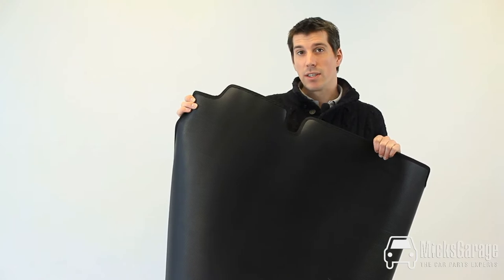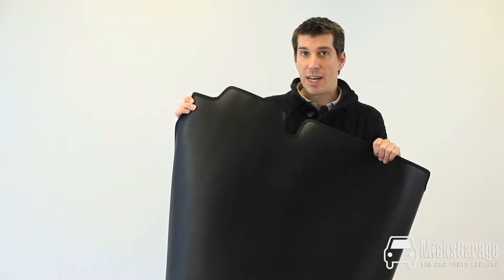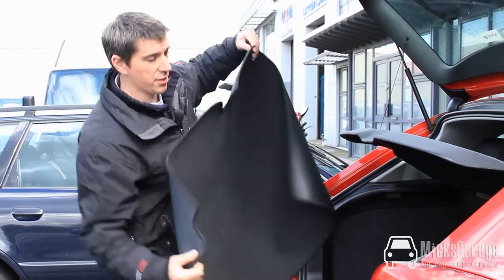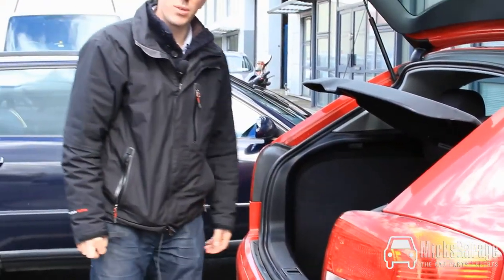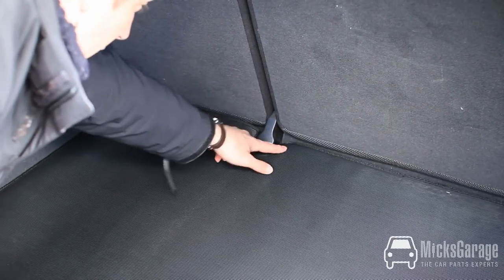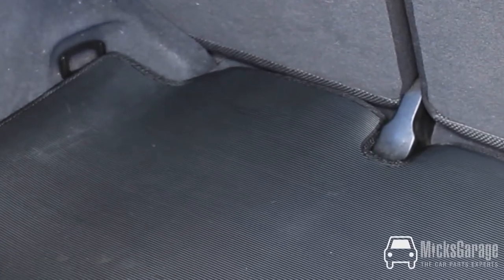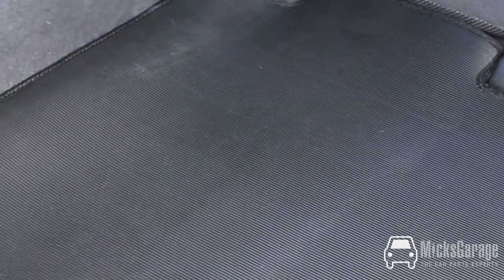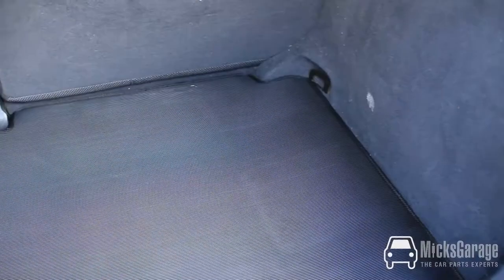Exact Fit Boot Liners From MicksGarage.com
The MicksGarage.com Experts demo's the exact fit boot liner.